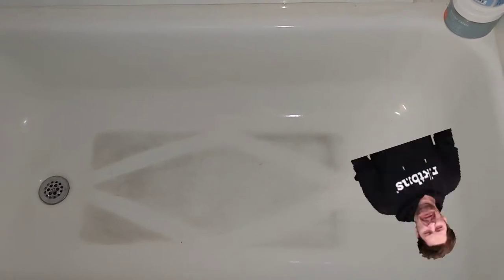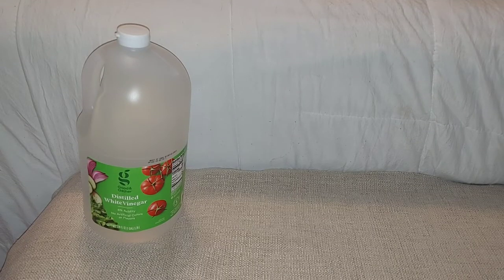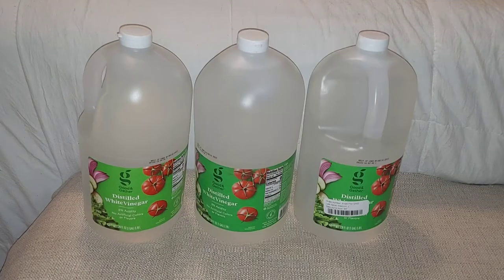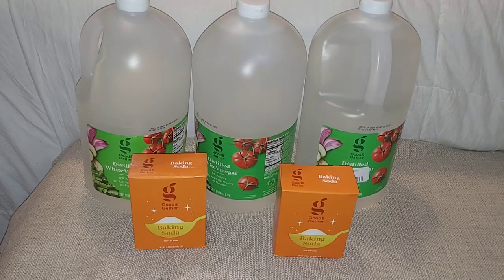CLEANING HACK Tested | How to Clean Your Bathtub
The famous baking soda and vinegar mixture! Will it work for a tough bathtub stain?? In this video, we test it and see how it fairs.

I have been trying to get rid of this bathtub stain for years! I cam across this hack and the results seemed amazing! I just had to try it!

      landdhome
* Send us Mail
       7055 Mexico Rd. 457​​